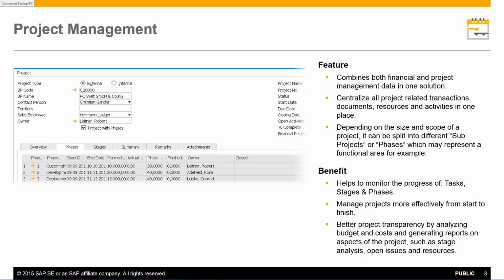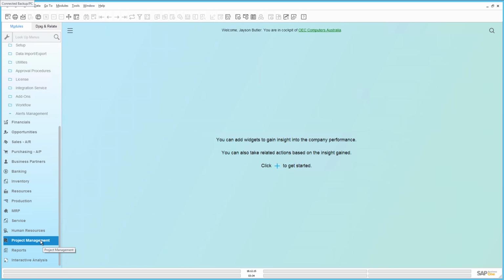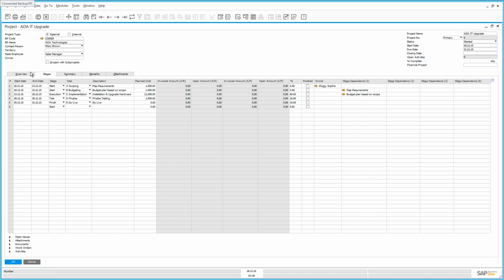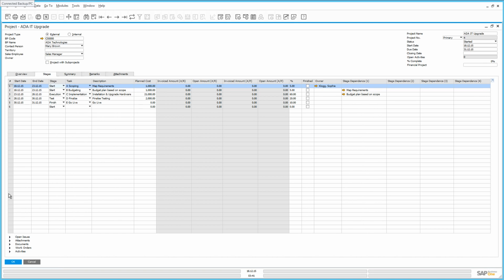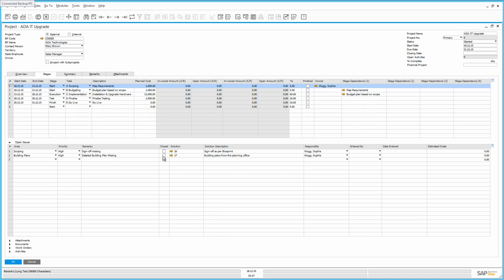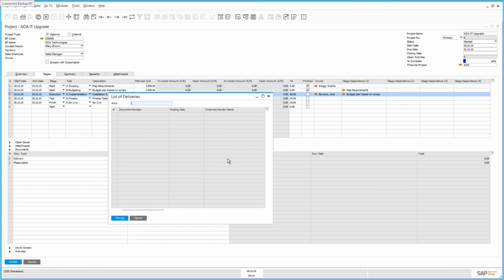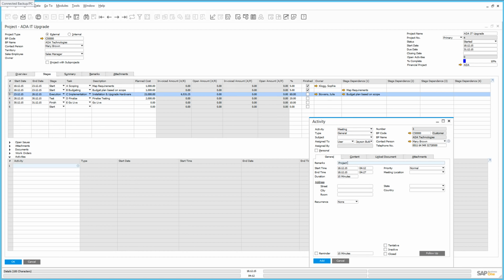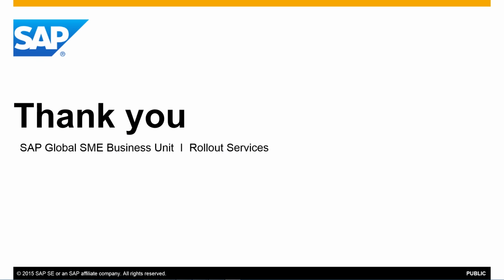SAP Business One 9.2 Demo - Project Management